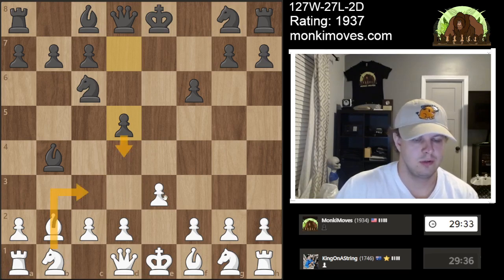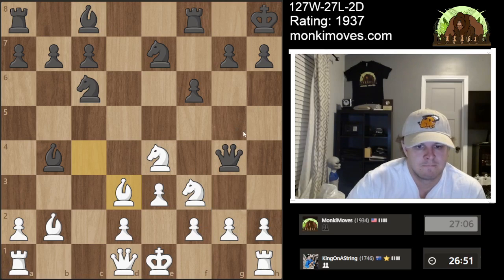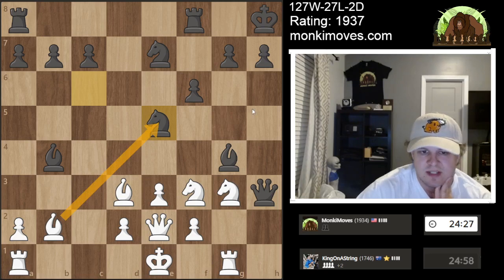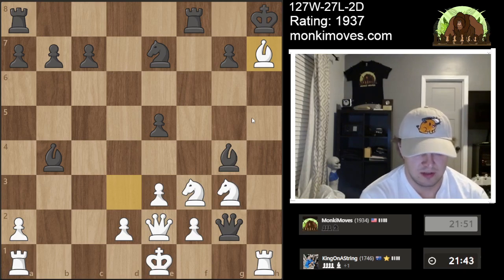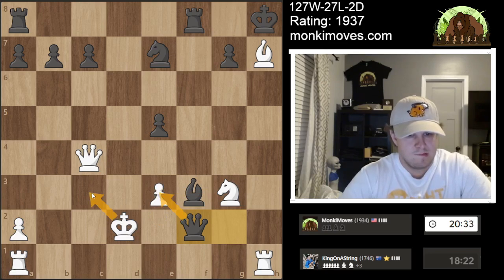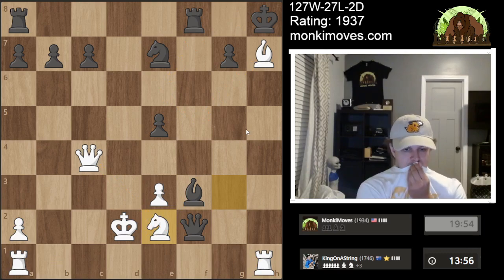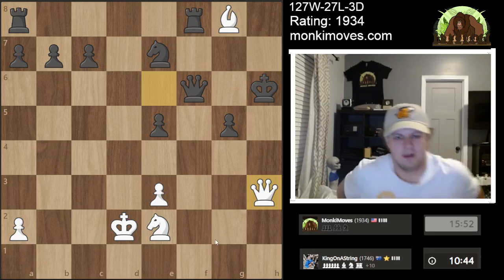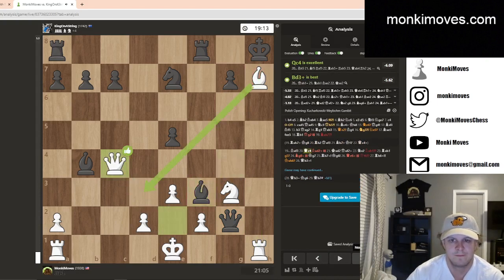Rapid Speedrun! 0-2000 Game 158 | 1934 ELO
Chess Entertainment. Reach out with any questions, concerns, opportunities, and coaching.

Chess.com monkimoves